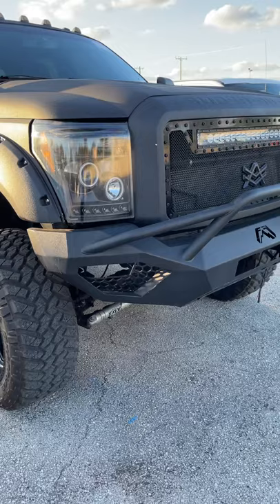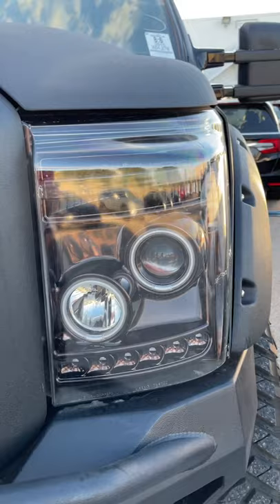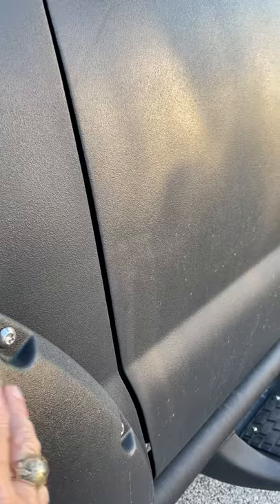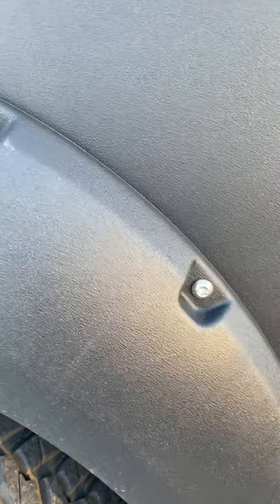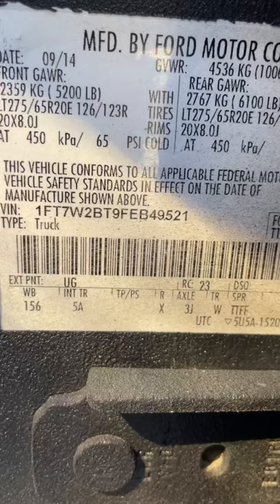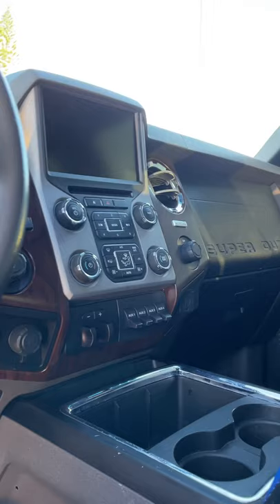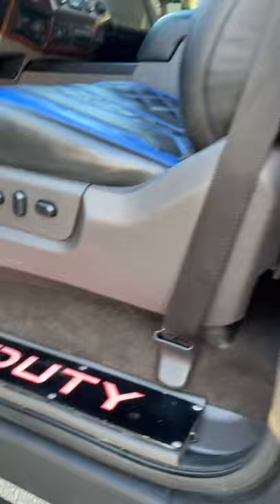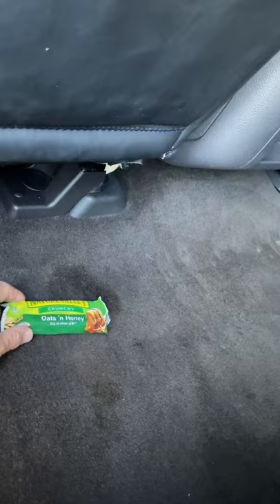Michael’s Truck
See the Vin #